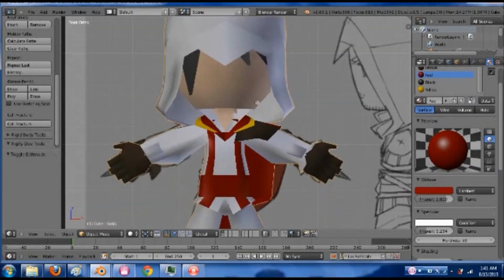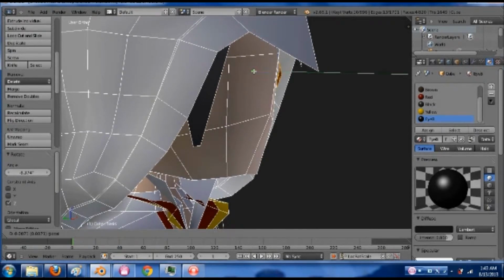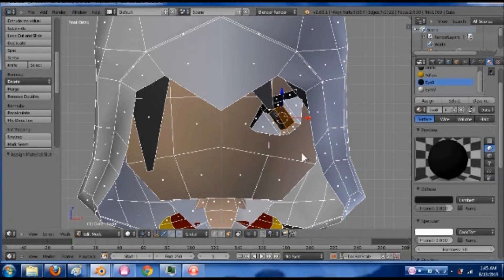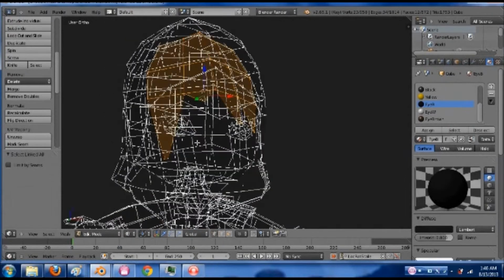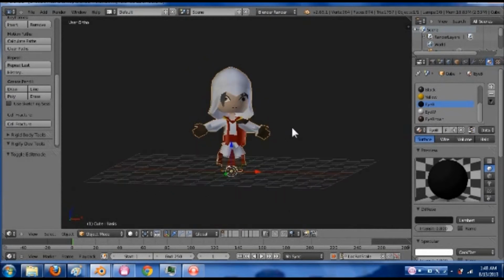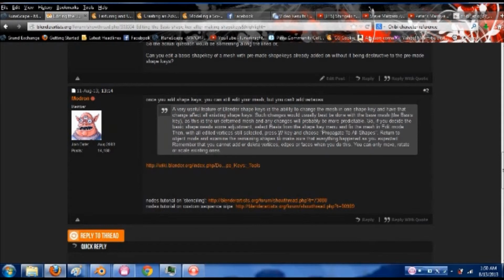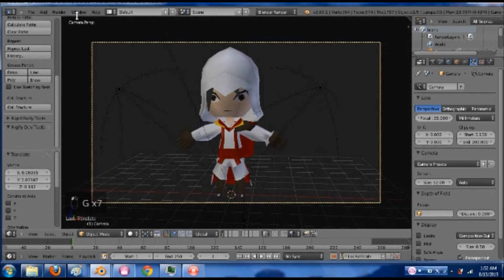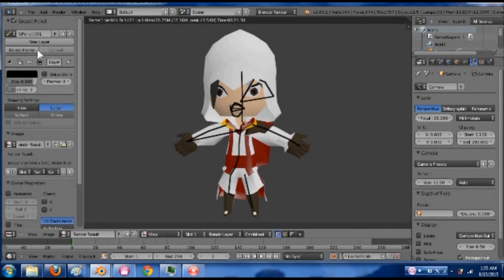Collin's Massive Blender Tutorial - Assassin's Creed Ezio - Chapter 8 [To the Fearful]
Welcome back everyone! :)  [If you are fine with texturing and don't have alot of time, this episode may not be for you]

In today's episode you will see my sad attempt at trying to avoid texturing and i admit it without worry. Please do not take my fear of texturing as something you think you have to fear too. Seriously, that's just a me thing. Some people have actual jobs about texturing things alone. Some people love it!

So if you are fearful like me, which i still encourage you not to be, this episode will show you what it looks like to try and get by by modeling the facial features instead of texturing them.